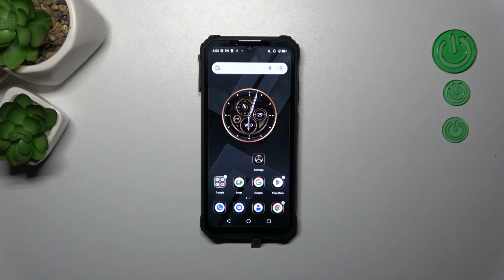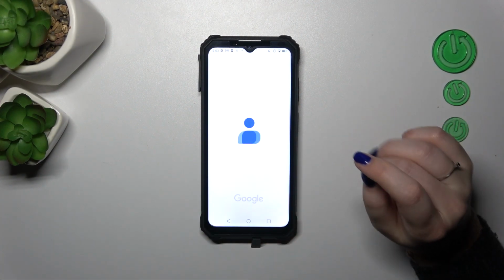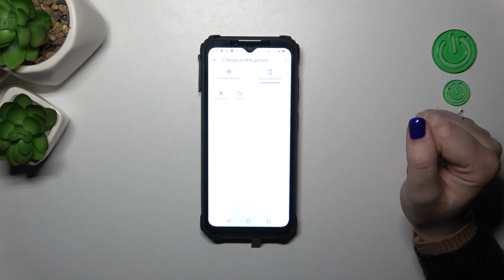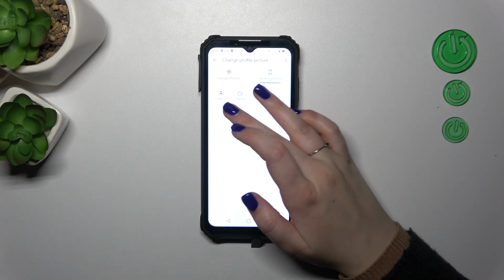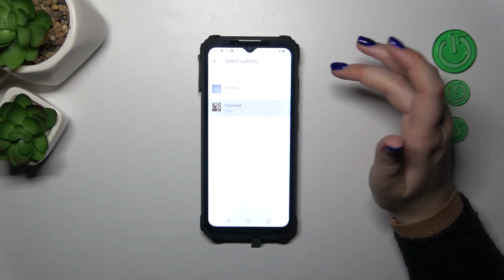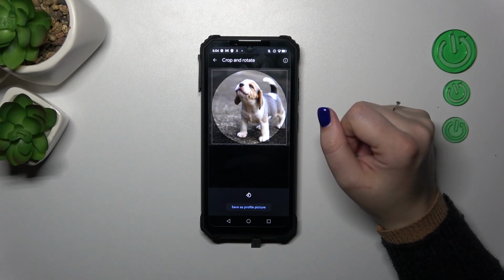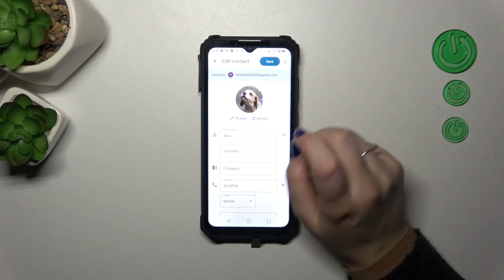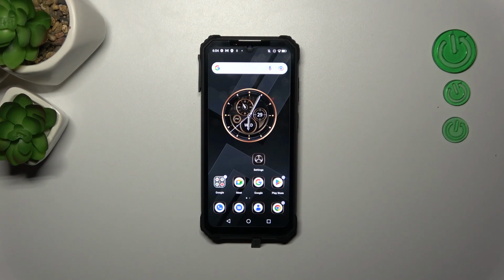How to Add Photo to Contact on OUKITEL WP23?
Find out more:
This comprehensive tutorial aims to empower users with the ability to personalize their contacts on the OUKITEL WP23 by adding photos to individual contact profiles. Providing a step-by-step walkthrough, this guide enables users to effortlessly associate images with their contacts, facilitating easier identification and personalization within the device's Contacts app.

How can users personalize contacts by adding photos on the OUKITEL WP23?
What steps are involved in accessing and selecting a specific contact to add or change their photo?
Can users add photos from the gallery or take new photos to assign to contacts?
Are there options to customize or edit the added contact photos for better personalization?
Is it possible to remove or change a contact's photo after it has been added?